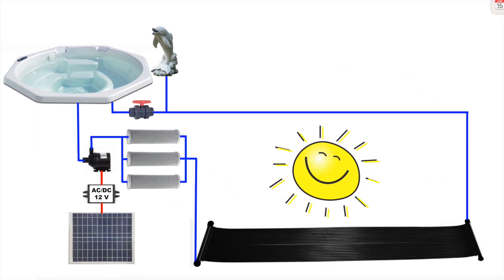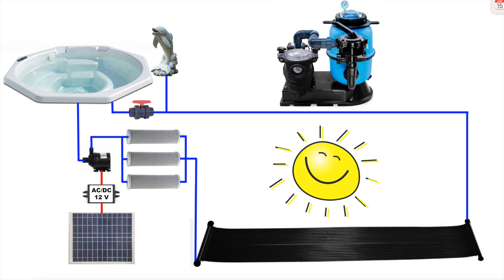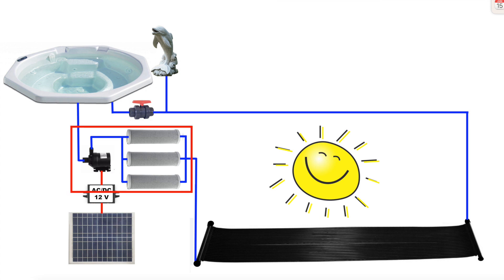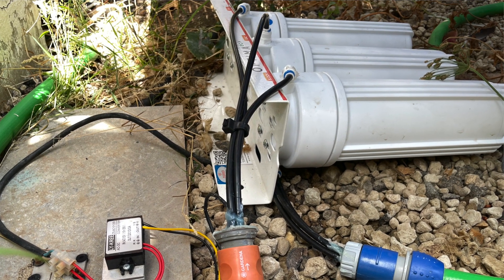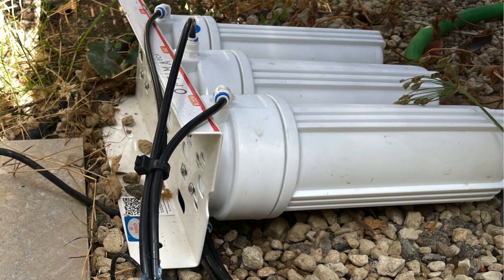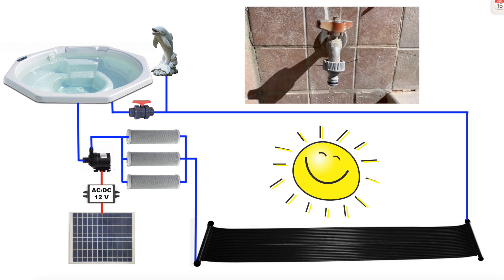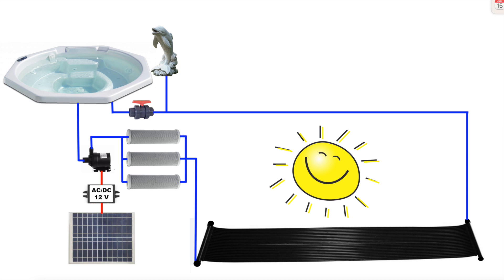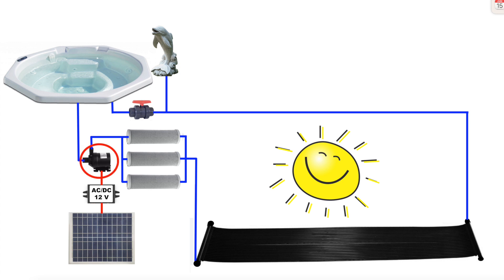My Jacuzzi - 100 % Solar heated (Part 2)